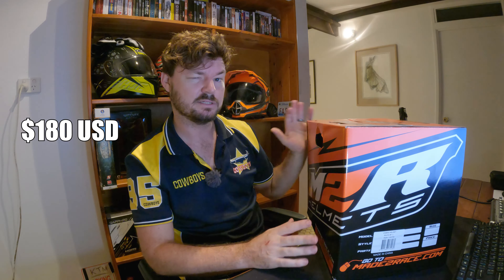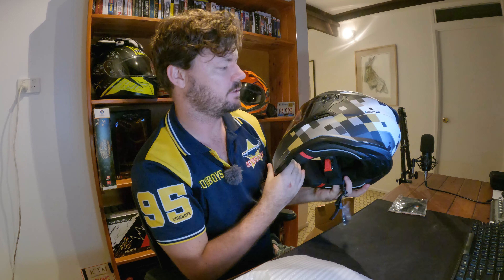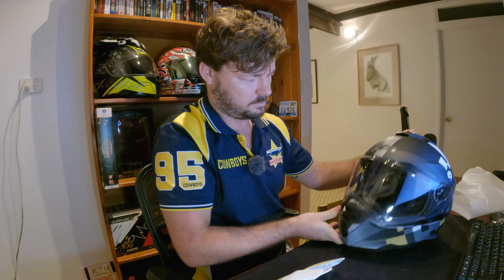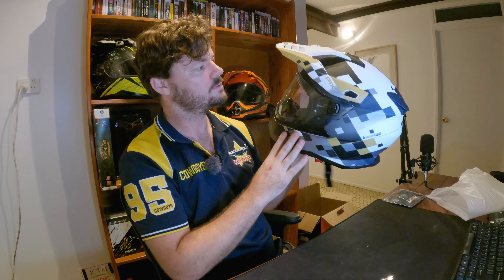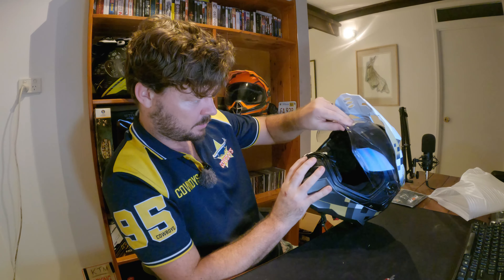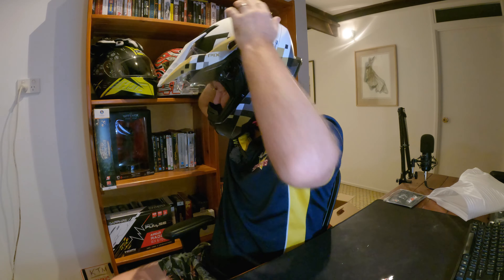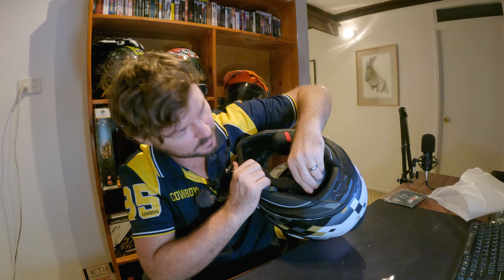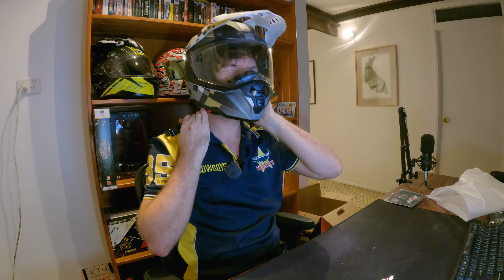M2R Hybrid adventure helmet unboxing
A new adventure helmet? Let's have a look.

Buy me a beer! Donate me some beer (or fuel) money and help me create more content.

Go Pro Hero 9 (AUS)
SD Card (AUS)
Mic adaptor (AUS)
Tripod (AUS) - Jobi 3K
Phone tripod holder (AUS)

Quad Lock mirror mount (AUS)
Quad Lock Google Pixel 6 case (AUS)
Quad Lock Handlebar mount (AUS)